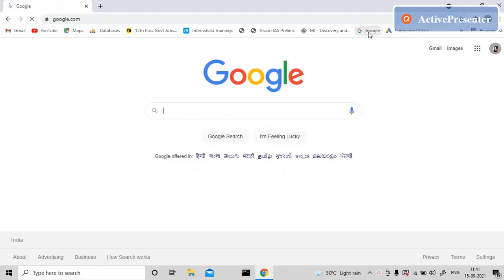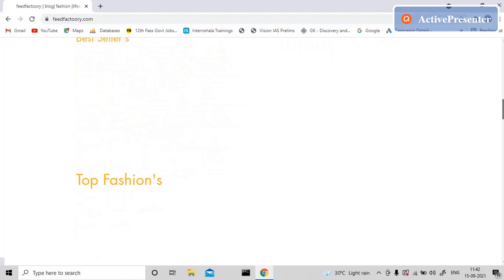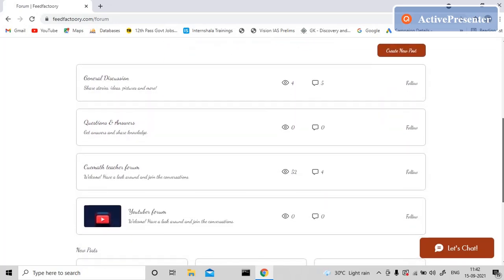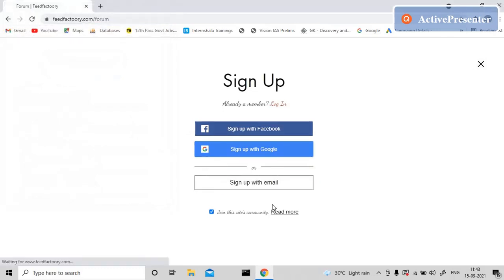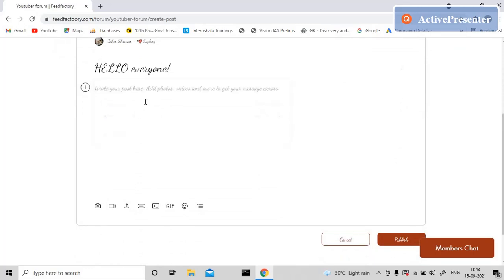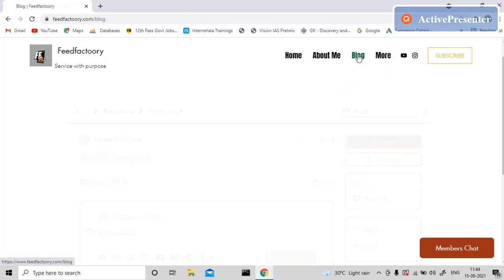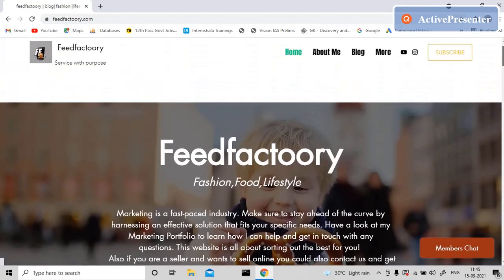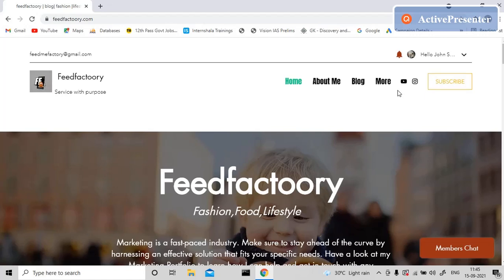Wishing to sell Your products Online|Our New Website|Feedfctoory.com|Welocme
@FeedFactory welcomes you to our new website feedfactoory.com
You can be the part of our youtube community.